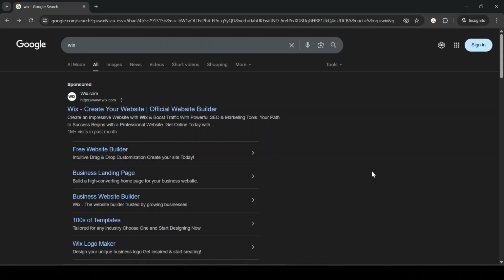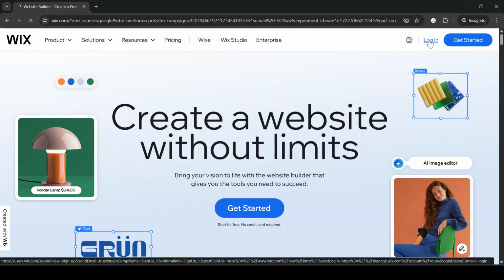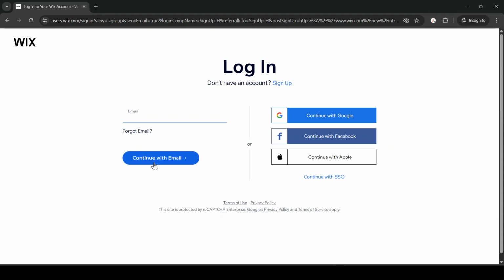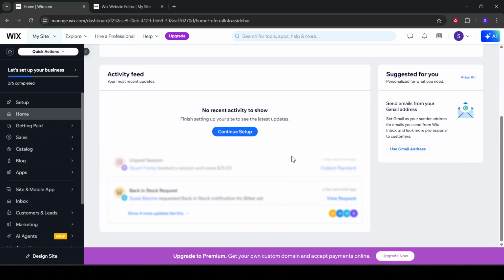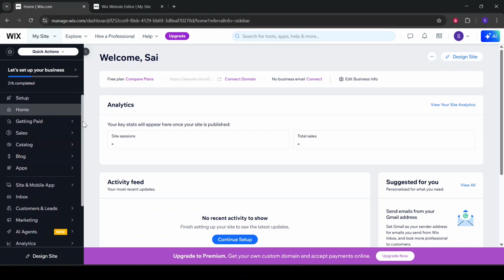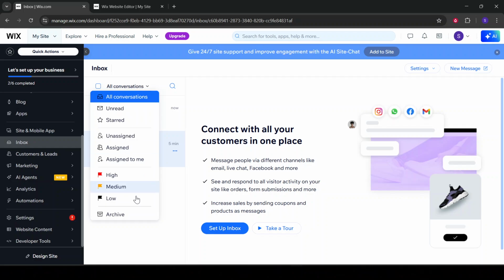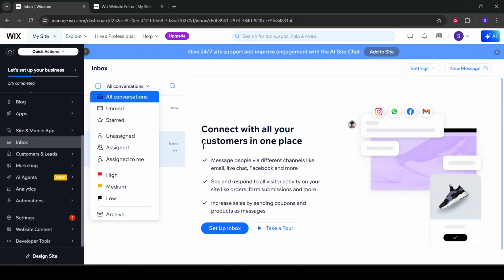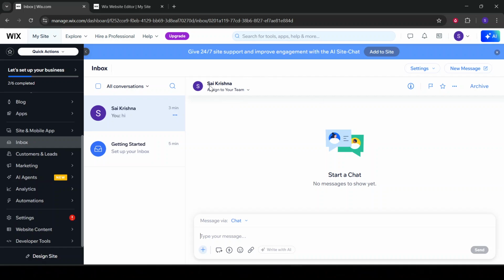How to Check Your Wix Email Inbox 2026 (Step By Step)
Learn How to Check Your Wix Email Inbox in this video.